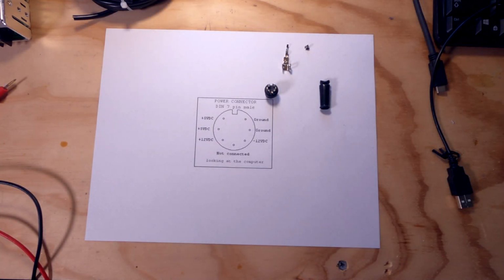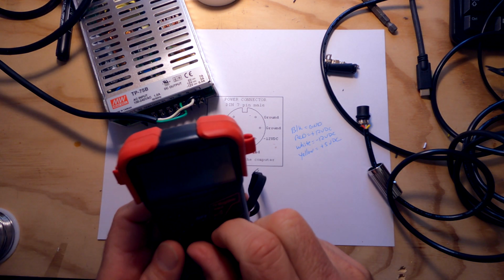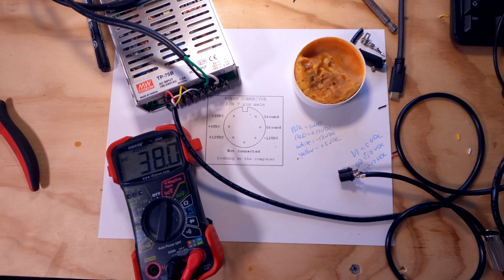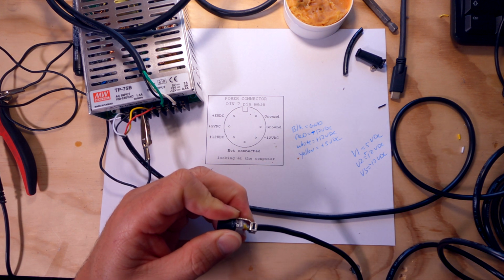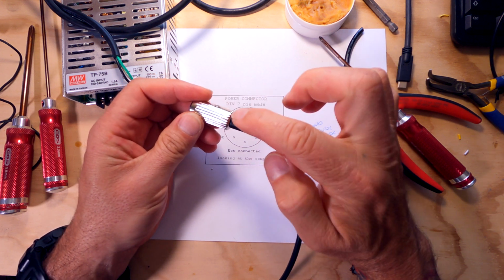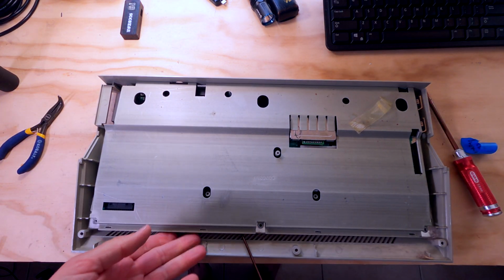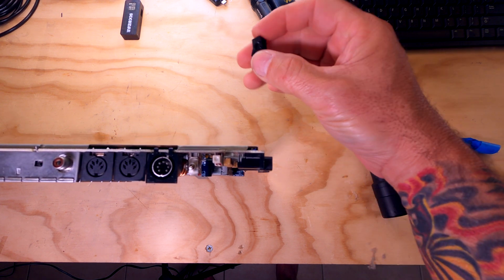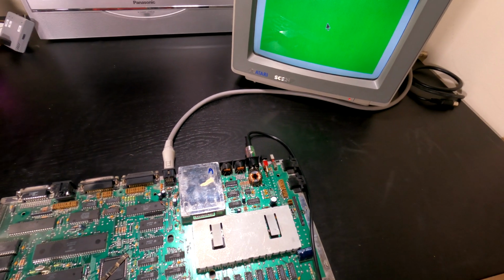Atari 520ST refurb Part 1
We start to clean and repair the 520STM. In this video we will construct a power supply and test the main board of the computer.